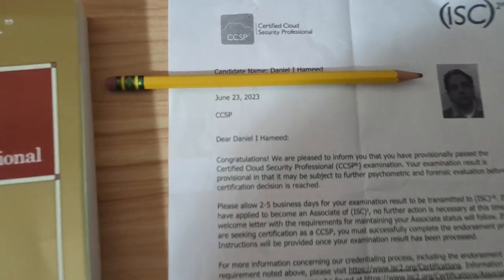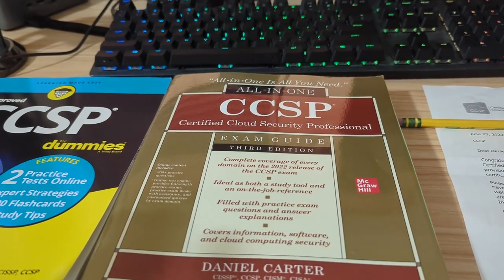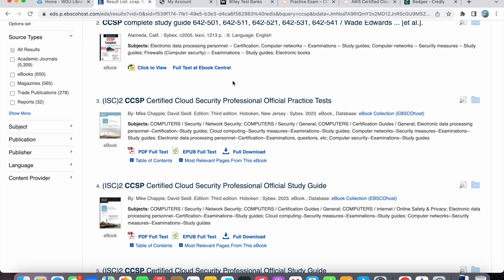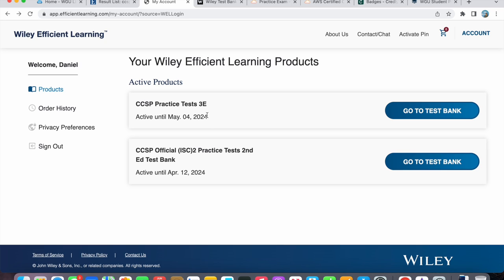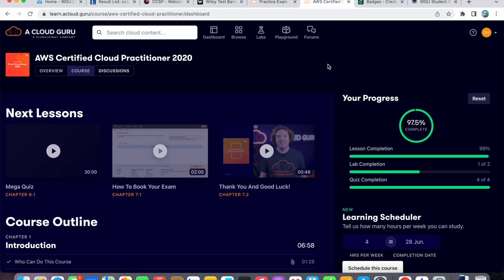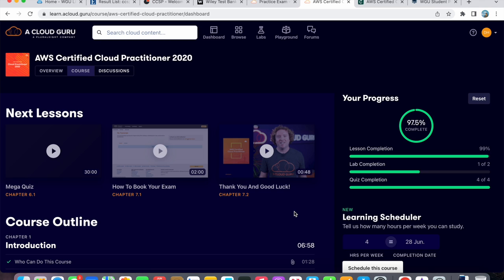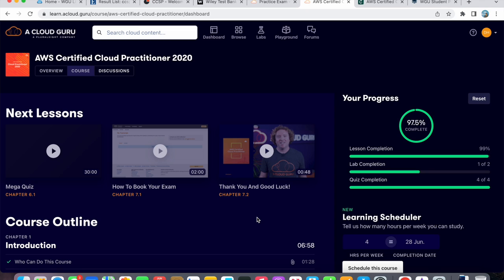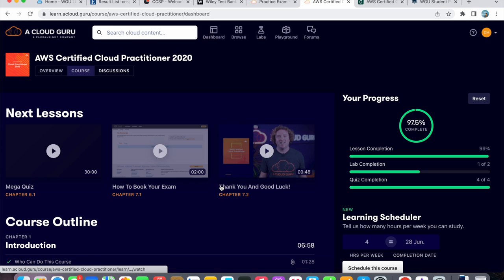How I passed ISC2 CCSP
here is how I passed the CCSP.